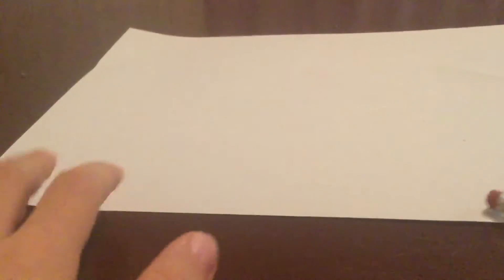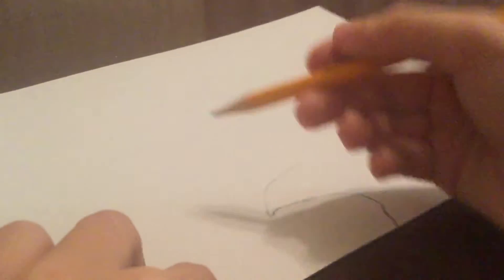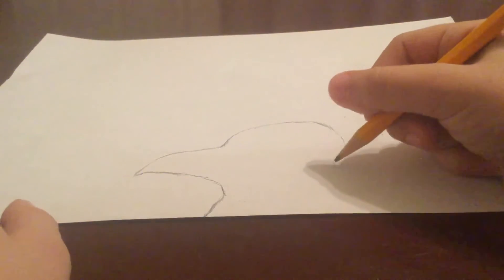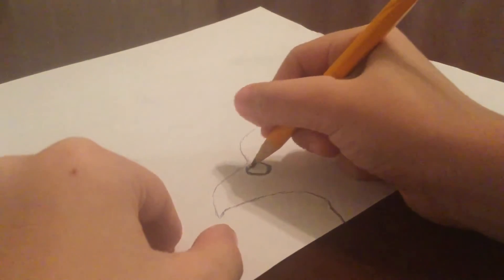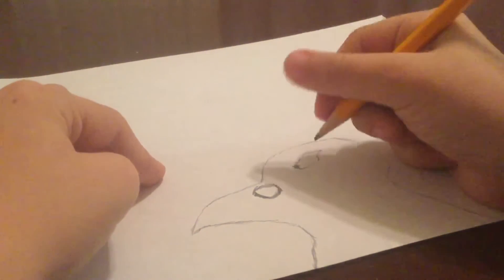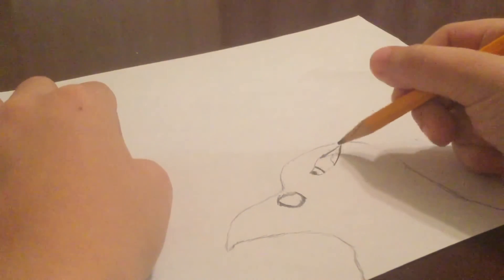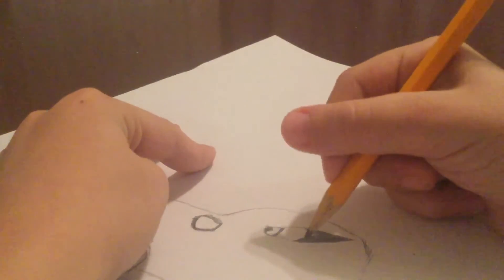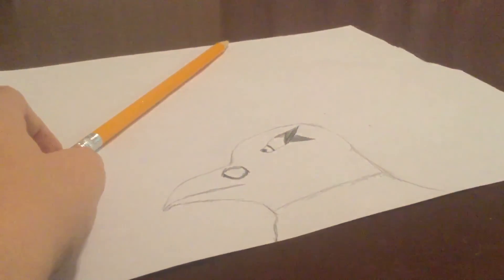Drawing tutorial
I have no idea what to put down here. Drawing tutorial I guess.